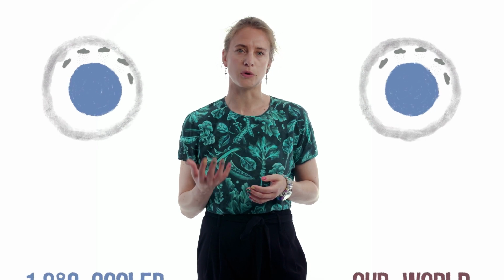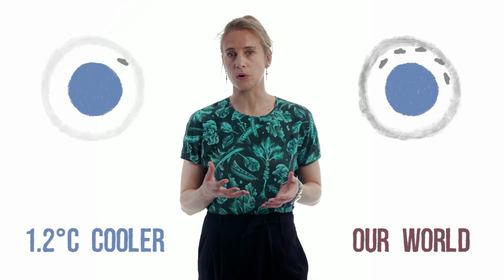How is climate changing our weather?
Working at the forefront of cutting-edge climate science, expert Dr Friederike Otto, recently at Oxford University, has seen rapid advancements in her team’s ability to determine the extent of climate change and its impact. She says, ‘In the last five years, we have developed the tools and understanding of how climate change affects us.’
Not only can they now say how likely extreme events are to take place, Dr Otto and her team can determine to what extent this has been affected by the greenhouse gases in the atmosphere. Dr Otto, former Associate Director of the Environmental Change Institute, uses mass computer modelling to calculate the likelihood of extreme events and of climate change in different regions.
She says with assurance, ‘We know how much greenhouse gas is in the atmosphere...Climate change is a real game changer when it comes to heat waves, making them 100 times more likely in some places.’
COP26 ask: I hope this evidence is used to really up the game on adaptation and adaptation finance.
Fredi, as she is widely known, is the co-lead of World Weather Attribution (WWA), an international effort to analyse and communicate the possible influence of climate change on extreme weather events.